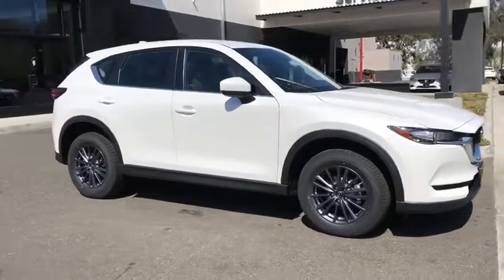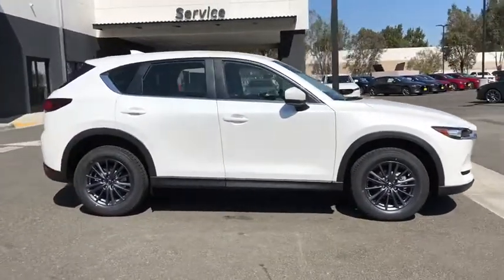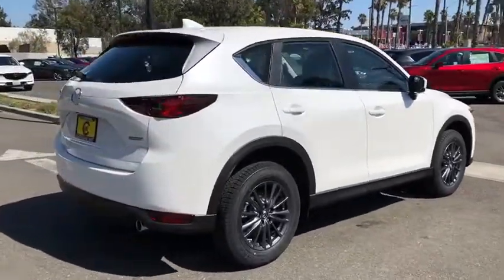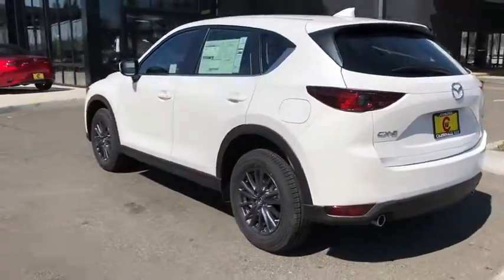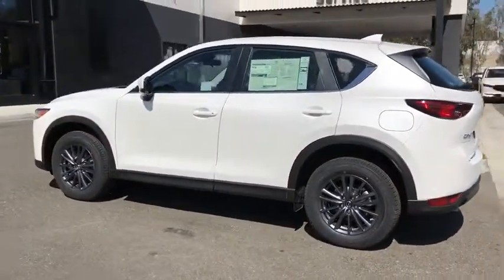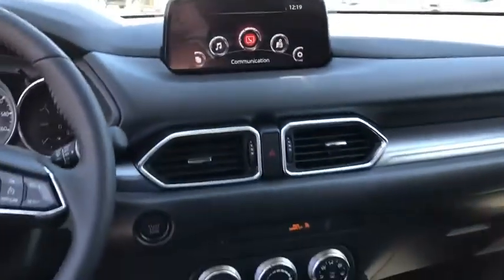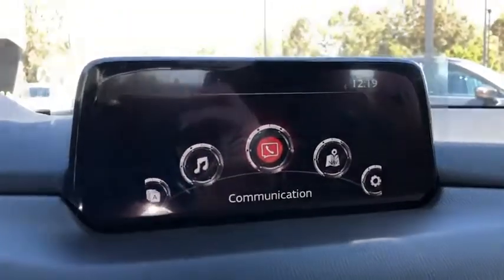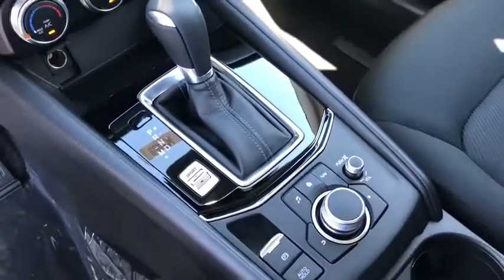2019 Mazda CX-5 Riverside, Temecula, Loma Linda, Orange County, Corona, CA M3459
Snowflake White Pearl New 2019 Mazda CX-5 available in Corona, California at Cardinal Way Mazda Corona. Servicing the Riverside, Temecula, Loma Linda, Orange County, CA area.

Priced below KBB Fair Purchase Price! Snowflake White Pearl 2019 Mazda CX-5 Sport FWD 6-Speed Automatic SKYACTIV 2.5L 4-Cylinder DOHC 16VbrbrNo hidden addendum! 25/31 City/Highway MPGbrbrbrWe develop outstanding relationships where everybody wins! New & Pre-Owned Certified Mazda cars in Corona, Yorba Linda, Riverside, Irvine, Eastvale, Norco, Ontario, Puente Hills. No Hidden Accessories! No Hidden Addendum! All pricing and details are believed to be accurate, but we do not warrant or guarantee such accuracy. The prices shown above, may vary from region to region, as will incentives, and are subject to change. Vehicle information is based off standard equipment and may vary from vehicle to vehicle. Call or email for complete vehicle specific information. All pricing plus sales tax, license, $80 doc fee, any other government fees and dealer installed accessories. Pricing may reflect cash rebates offered by the manufacturer. $1,000 - Customer Cash. Exp. 10/31/2019